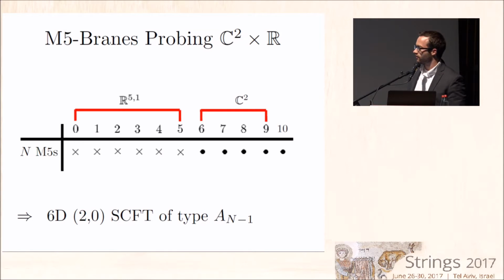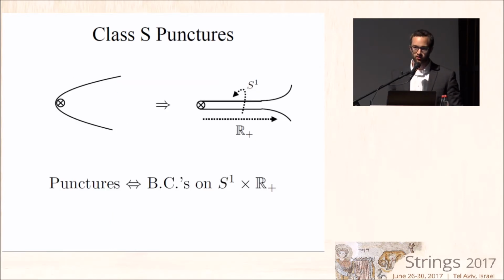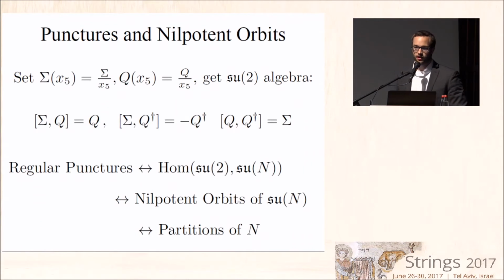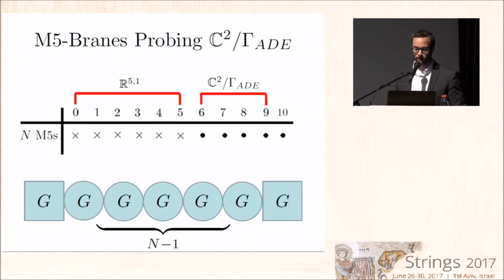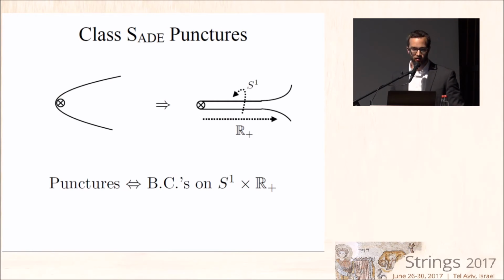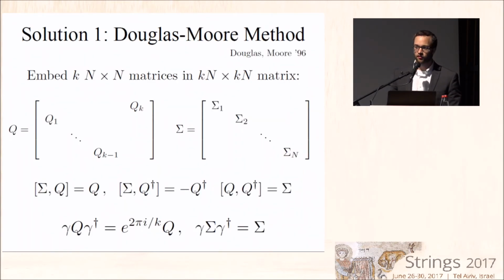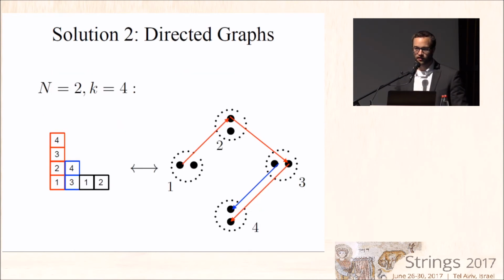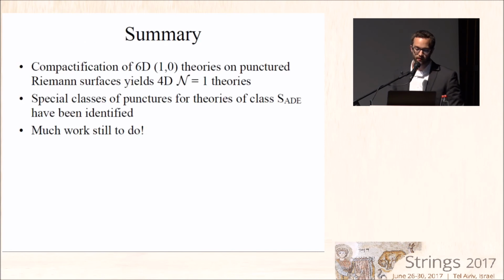Strings 2017 - Gong Sessions - Thomas Rudelius - Punctures for theories of class S {ADE}